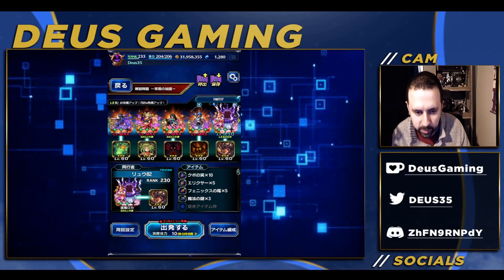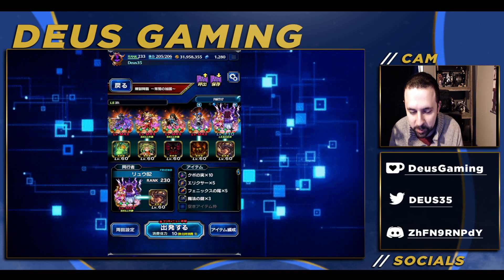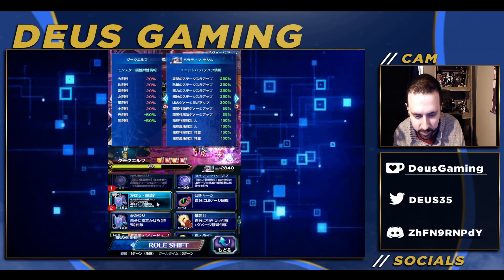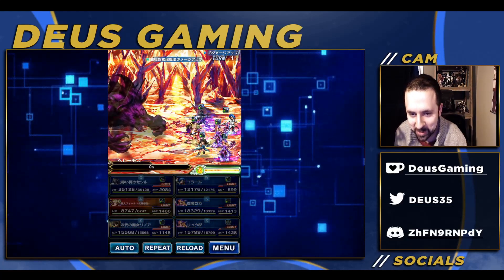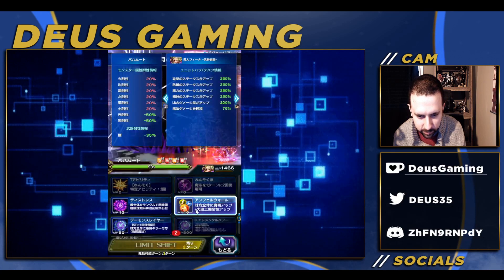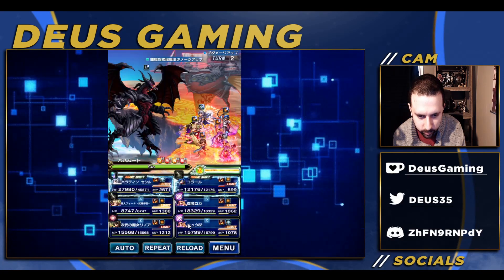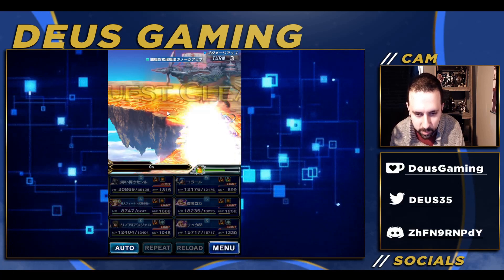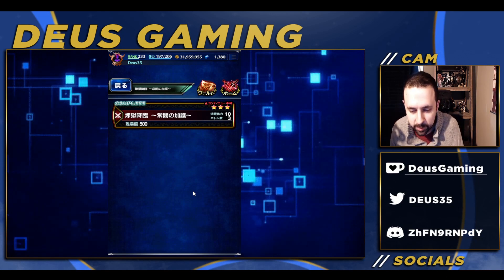NEW Atmos Roca & NV Rinoa Master Crowned Showcase! vs Grace of Darkness [FFBE]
Still haven't beaten this trial on JP yet, Atmos Roca & Rinoa crowned make this a cakewalk.